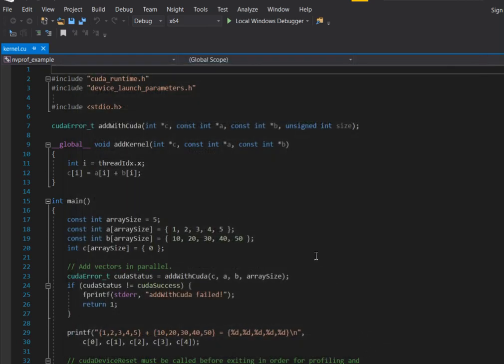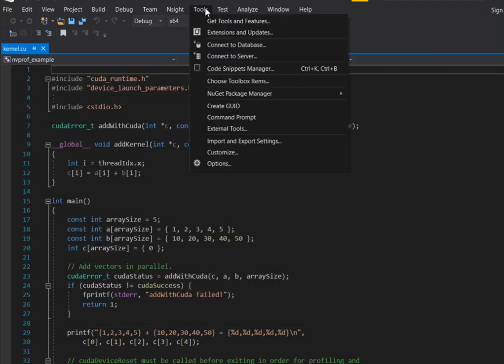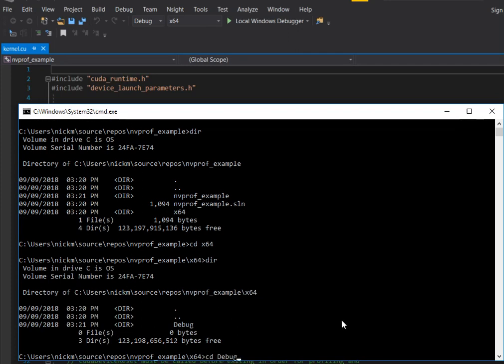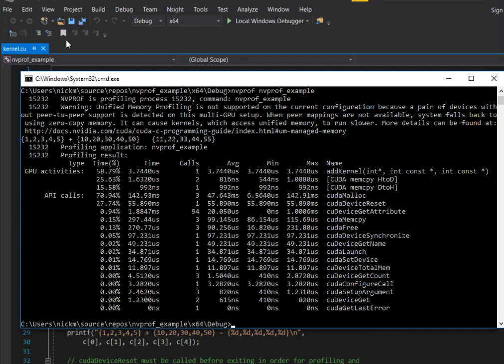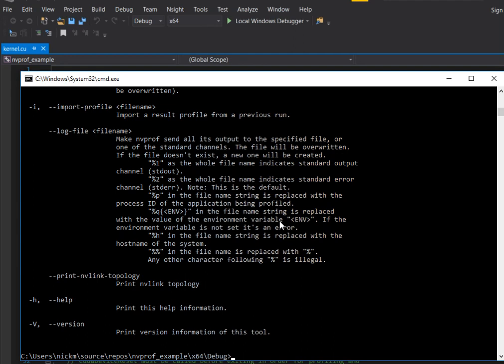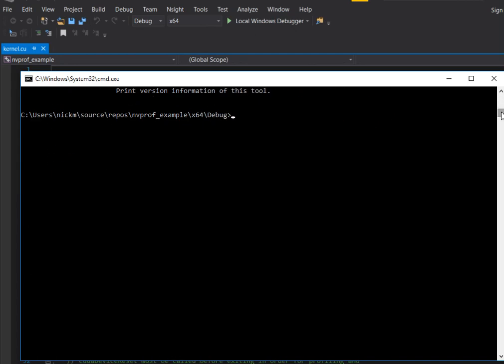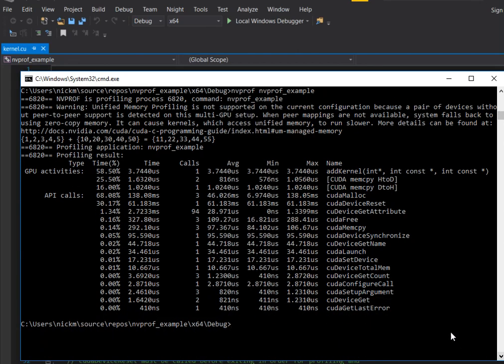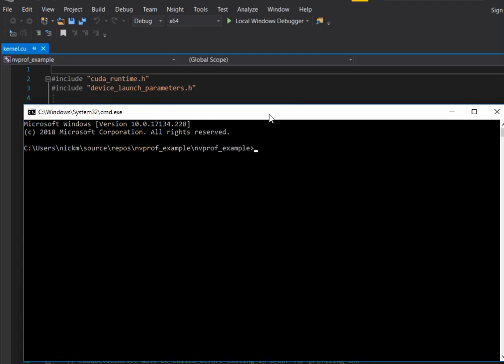CUDA nvprof from Command Prompt | Windows Environment | CUDA Education | CUDA Toolkit 9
A quick walkthrough of how to run CUDA nvprof from the command prompt in a Windows environment.